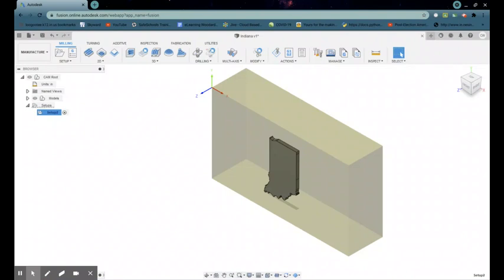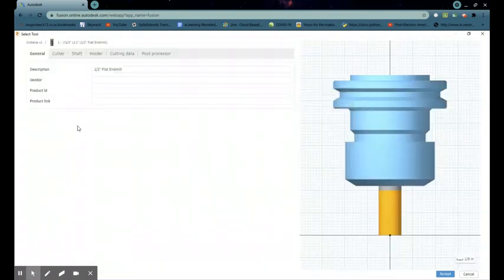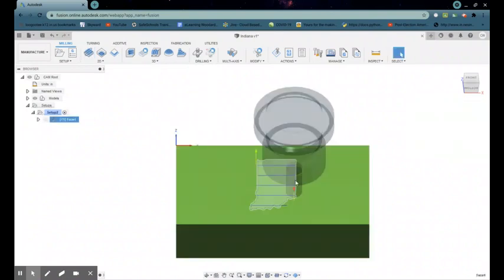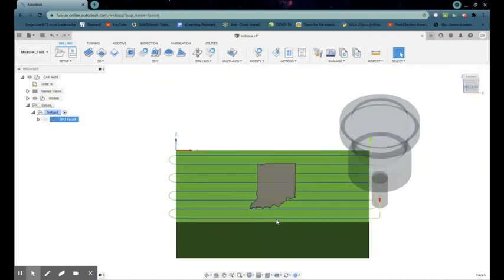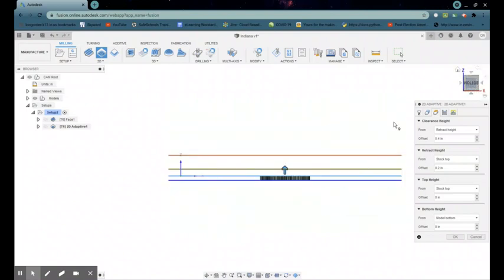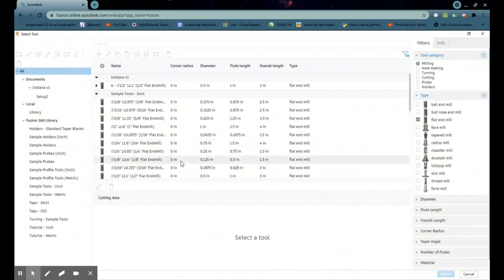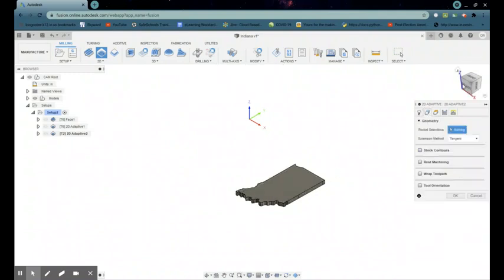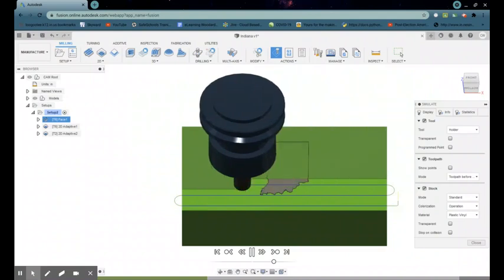Using a Chromebook CAD to CAM in Fusion 360 - Tool Path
We are continuing on my series of using a Chromebook running Fusion 360 to create the CAM of a machined profile of the state of Indiana.  We will ultimately use a Haas Mini Mill to create the part.  This video will describe the steps of creating the tool paths in CAM.